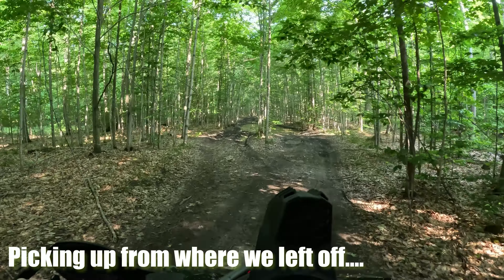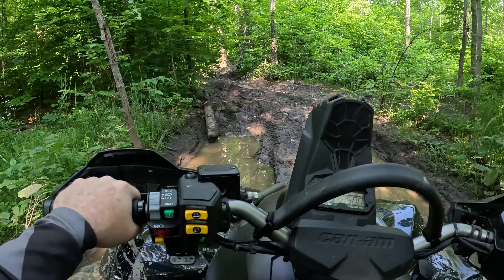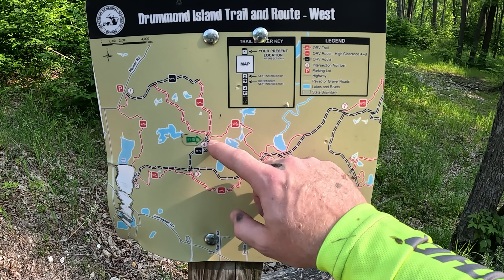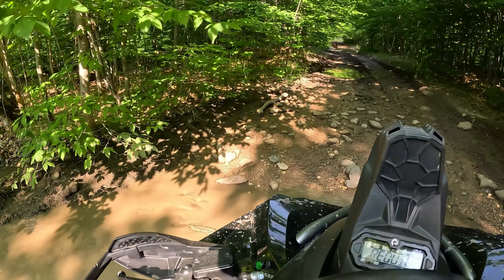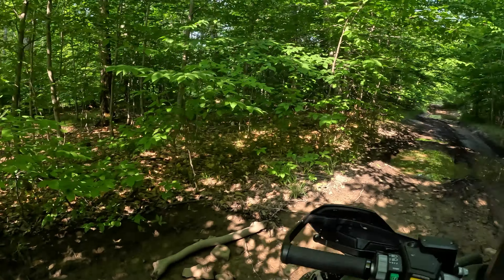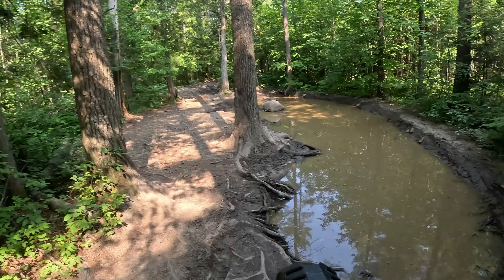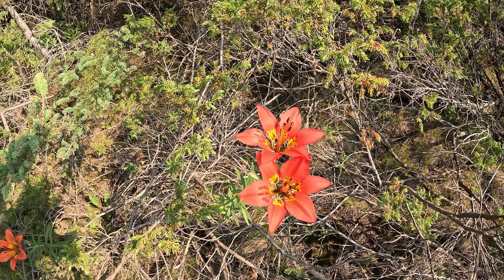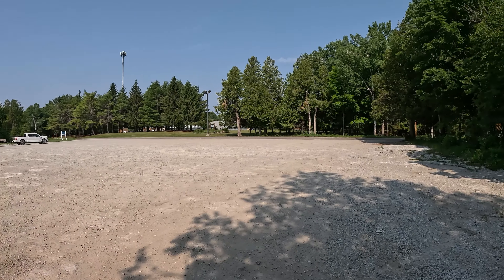ATV Exploring Drummond Island's West Routes - Part 3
Part 3 of Solo ATV riding on the west side of Drummond Island's ORV Routes and Trails.  This video mostly shows the ATV Trail 4 on the west side of Drummond Island.  It offers everything from rocks to mud and DEEP puddles to challenge yourself and your machine.  I find several very fun areas to ride ATVs over and through.  The end of my solo adventure is captured in this video.